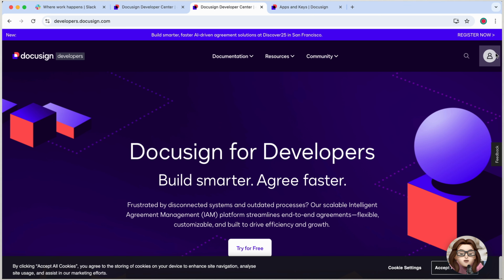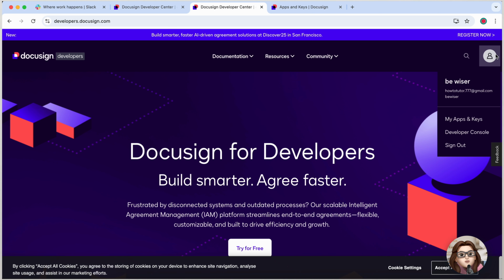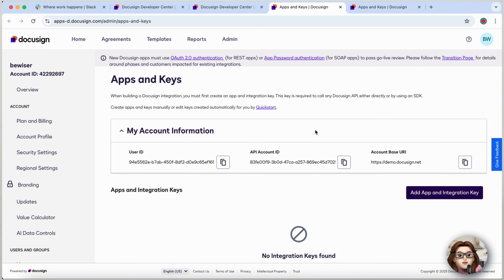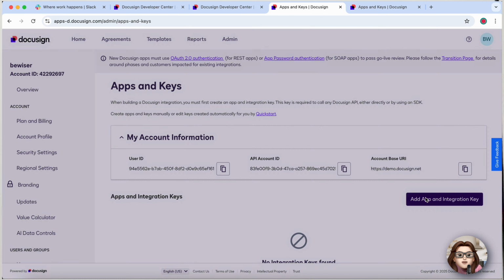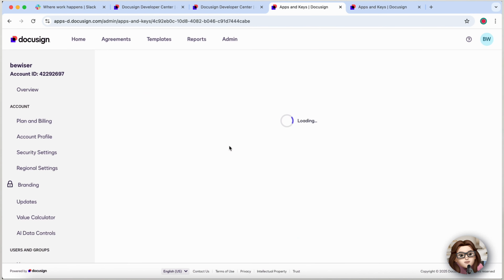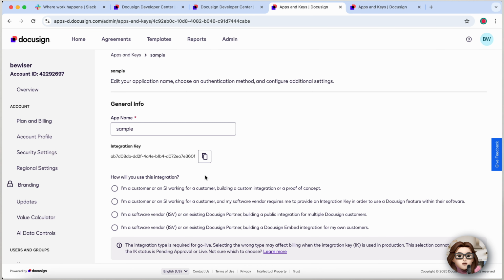How to Get DocuSign API Key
If you’re building an integration with DocuSign you’ll need an Integration Key (often called a Client ID or API key). This step-by-step guide shows exactly how to create one in the DocuSign Developer environment, what authentication options to choose (OAuth Authorization Code or JWT), how to generate the RSA keypair for JWT, and how to move your key to production via DocuSign’s go-live process.

First, create a free DocuSign developer (demo) account if you don’t already have one — use the developer sandbox to build and test safely without touching production. An Integration Key is a GUID that identifies your application to DocuSign and is required to authenticate API calls.

Next, log in to your DocuSign account as an administrator and navigate to Settings → Apps and Keys (sometimes labeled “Integrations → Apps & Keys” depending on your UI). Click Add App and Integration Key (or Create App) and give your app a name. DocuSign will generate an Integration Key (client id) for that app — copy it and save it securely.

Choose the authentication type you’ll use. For server-to-server integrations the recommended approach is JWT Grant: create an integration key, then generate an RSA keypair (DocuSign can generate it for you or you can upload your own). Download and securely store the private key — you’ll use it to sign JWTs and exchange them for access tokens. For apps that require user interaction (web apps), add Redirect URIs and use OAuth Authorization Code flow instead.

Make sure to note your Account ID and the base API URI for the environment (demo vs production). Test your integration thoroughly in the developer (demo) environment using either OAuth or JWT to obtain access tokens and make API calls. The documentation includes examples for requesting tokens and calling the eSignature REST endpoints.

When your integration works in demo, follow DocuSign’s Go-Live process to move the integration key to production: complete the checklist and submit the integration key for review — once approved you’ll be able to use the integration key on DocuSign production accounts. Many teams keep a separate integration key for demo and a production key created after go-live.

Quick tips:
• Never embed private keys or client secrets in public code repositories.
• Use JWT for server integrations (no interactive login) and Authorization Code for apps that need to act as users.
• Save your private RSA key in a secure vault and rotate it if compromised.
• If you hit a permissions or visibility issue, ensure you’re signed in as an admin — only admins can create apps & integration keys.

This process ensures your application is properly registered and authenticated with DocuSign, giving you secure access to the API for sending envelopes, managing documents, and building custom eSignature workflows.

This video shows you How to Get DocuSign API Key Easily! Watch this Video till the end to learn How to Get DocuSign API Key.

Were you able to figure out How to Get DocuSign API Key? Share this with your friends who want How to Get DocuSign API Key.

Problem Solved in this Video-:

What Do you Think of How to Get DocuSign API Key?